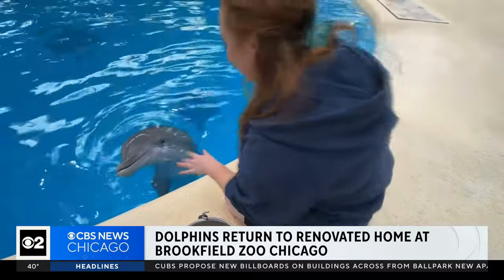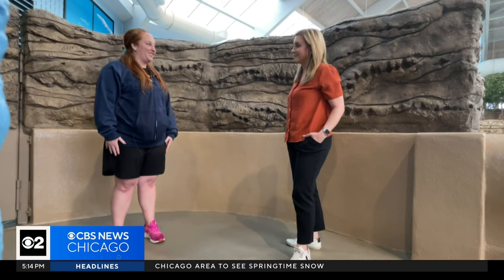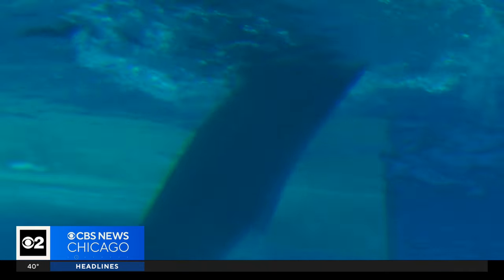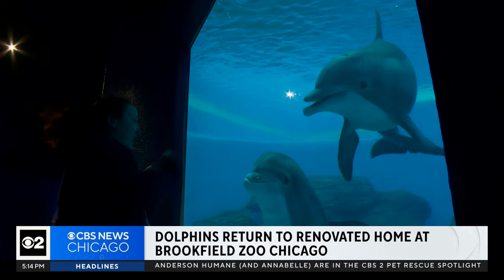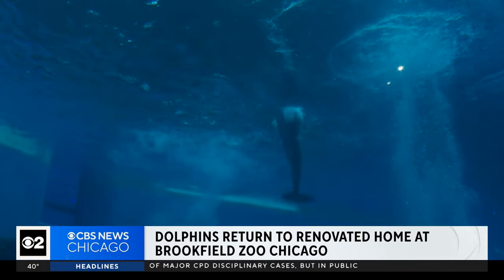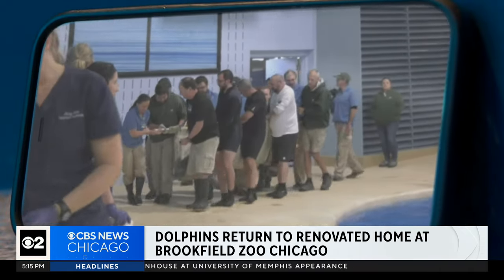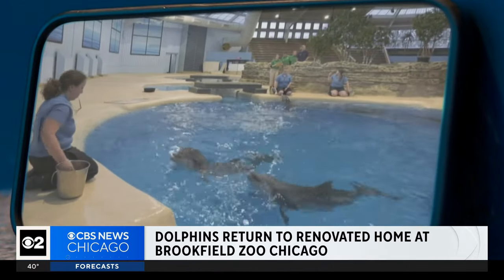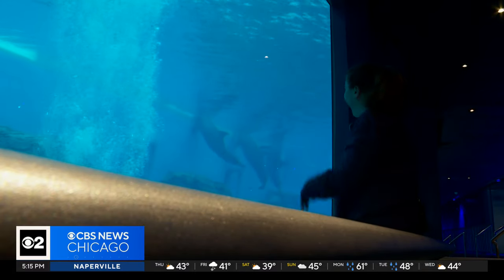Dolphins return to Brookfield Zoo Chicago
CBS 2's Sara Machi and its seven bottlenose dolphins will be back on display after being more than a year away from the crowds.